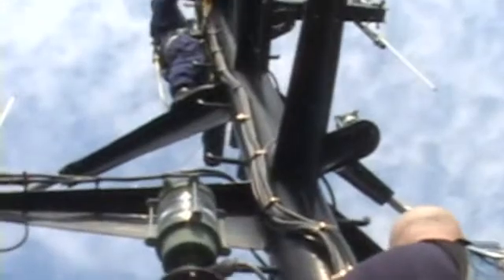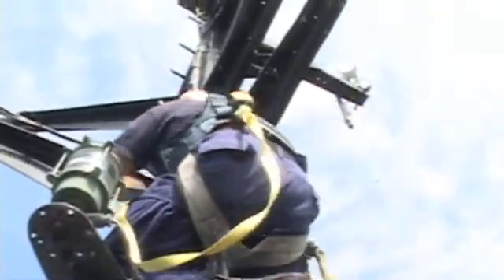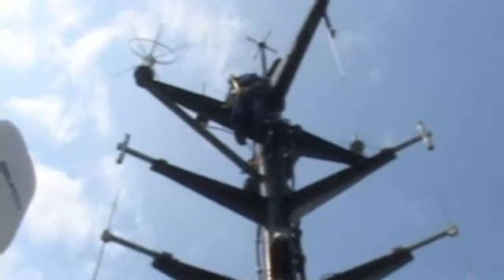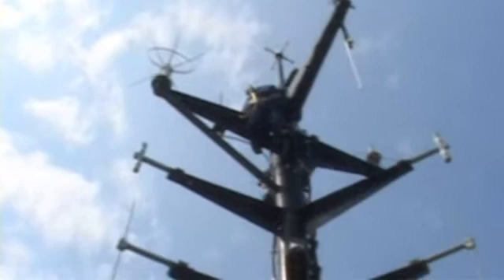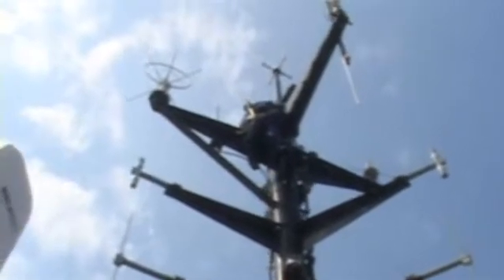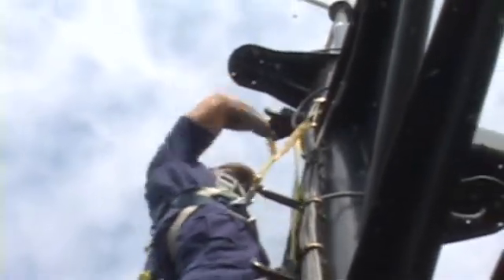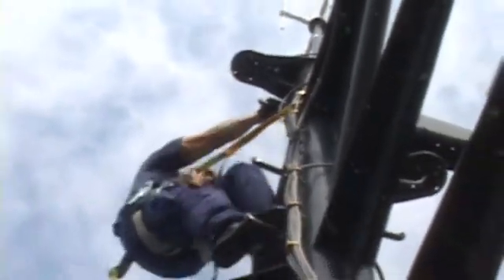Electronics Technicians aboard the Cutter Boutwell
Petty Officer 2nd Class Jeremy Lyell, from the U.S. Coast Guard Cutter Boutwell, talks about his job as an Electronics Technician aboard the Boutwell.